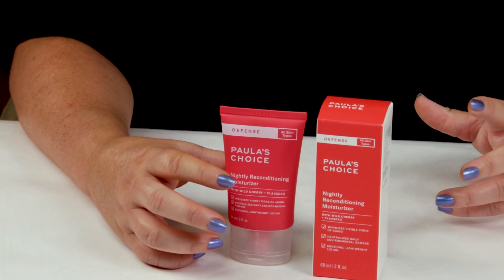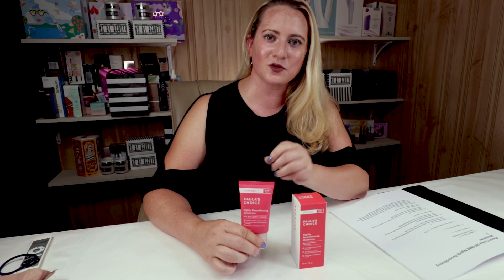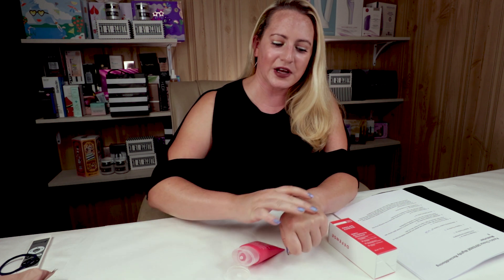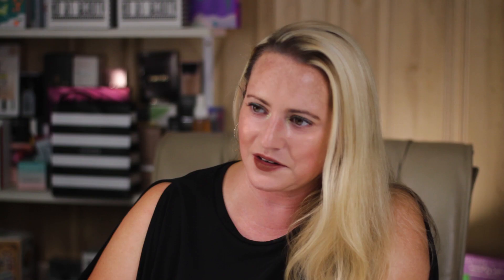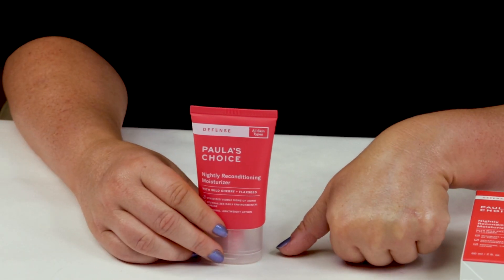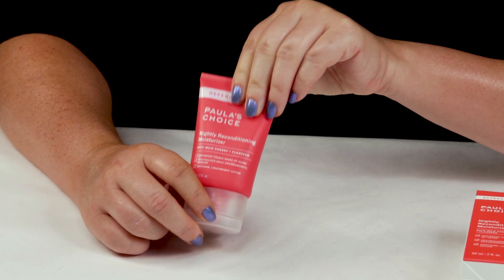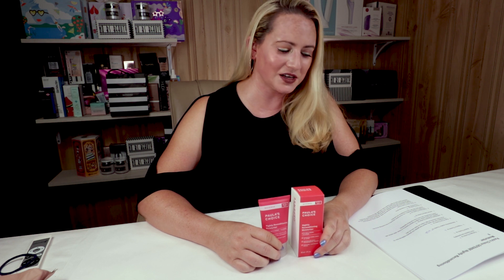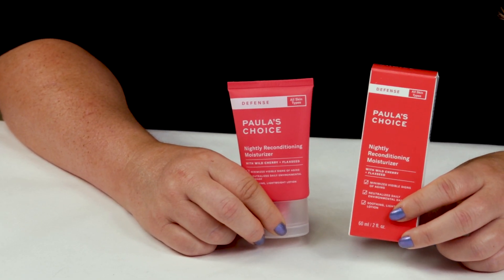Paula's Choice 🆕 DEFENSE Nightly Reconditioning Moisturizer Review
Paula's Choice Skincare is a line of cosmetics that I have really grown to love.  That said, I am a little confused by the release of the new Defense line from the brand.  That being said, I can see if you are someone that is younger who doesn't need an anti-aging regimen, or an acne routine, that some these products might be a good beginner routine for someone just looking for the basic products or very very mild exfoliants, moisturizers, and cleansers.  The Paula's Choice Defense Nightly Reconditioning Moisturizer is more of a gel textured moisturizer that provides light hydration.  My skin it too dry to use this on its own so I simply just added this to my routine.  This does contain many beneficial ingredients and I love that it is fragrance free.  I tried using this in the morning but this just didn't play well with my other makeup.  I'm going to save this for the winter when my skin always needs just an extra boost of moisture.  That said, unless I find it helpful during the long Minnesota winter, I probably wouldn't purchase this again.